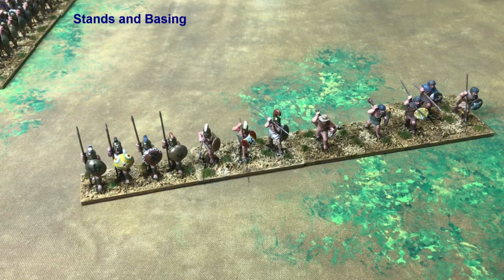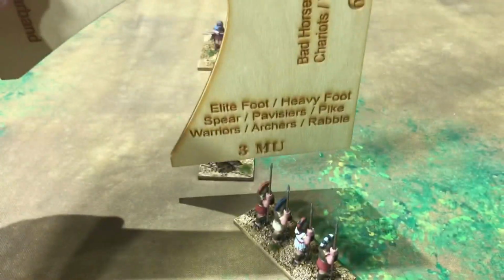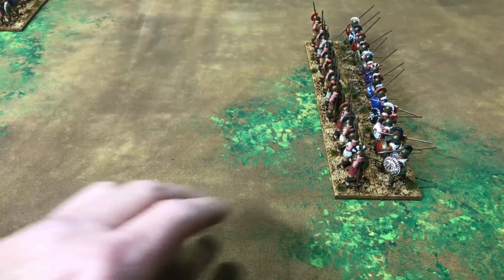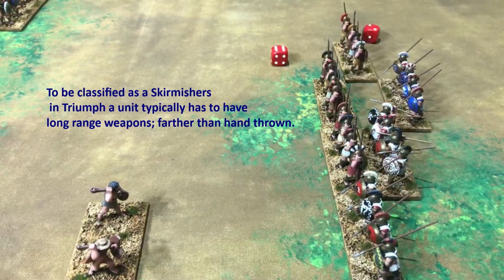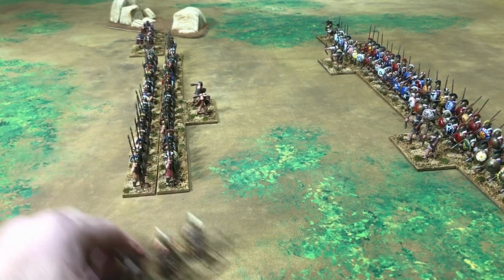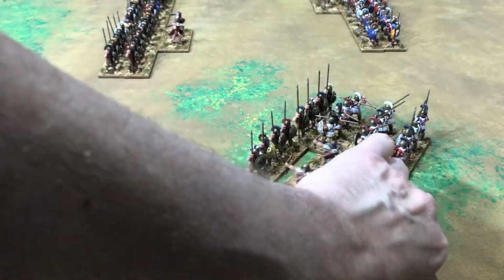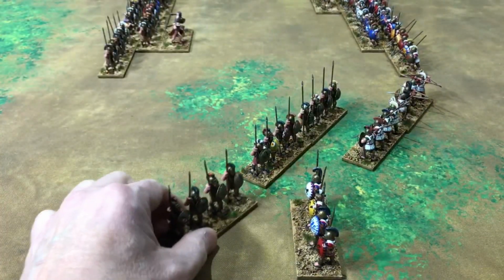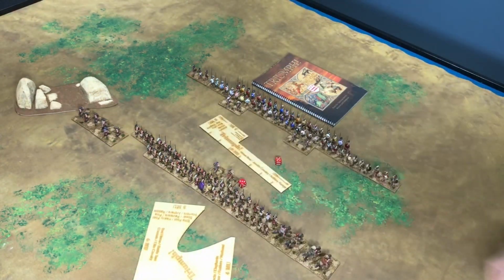Triumph Video Some Basics 1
In this video I use a couple of 28mm Greek Armies (Vendel Miniatures) to talk about what is a stand, base size, movement, wheeling, turn sequence, combat, falling back and a discuss a couple units and their special abilities as it relates to the Hoplite armies.